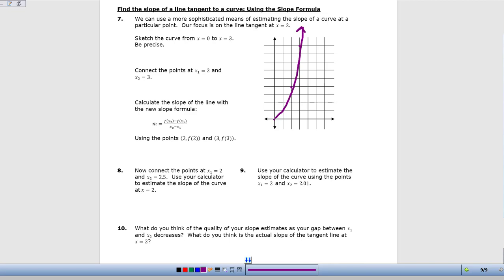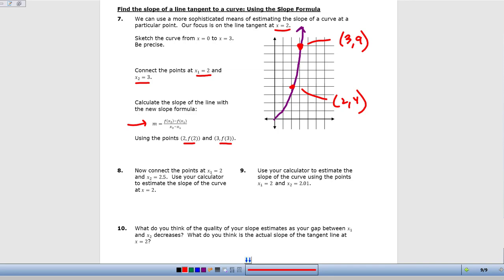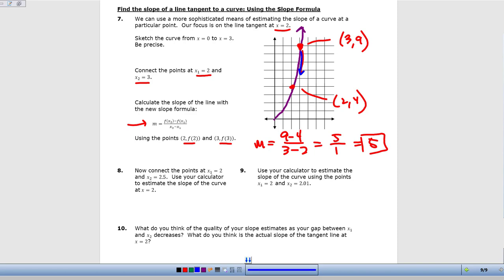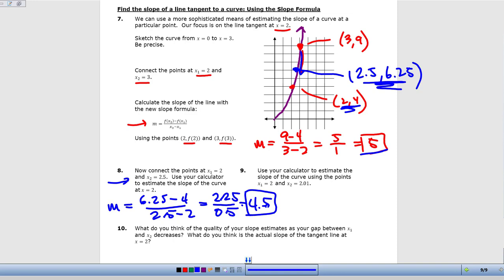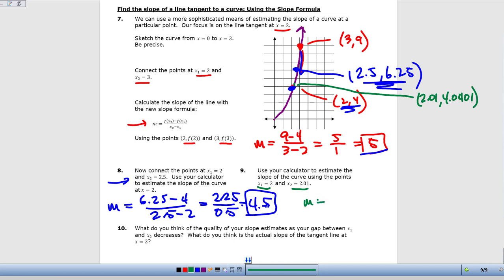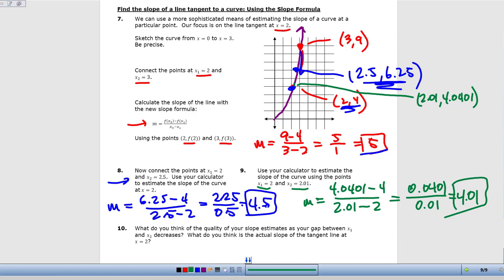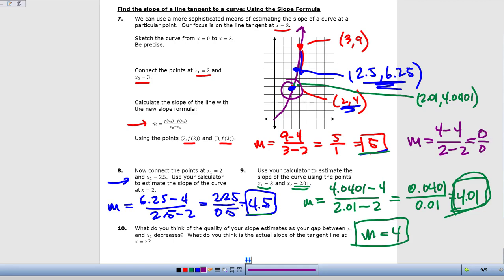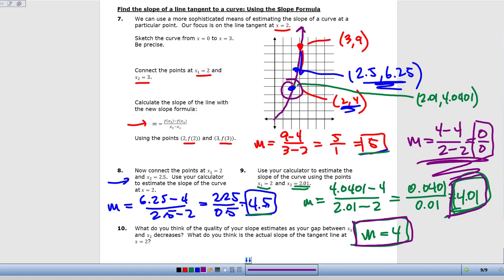Finding the Slope of a Line Tangent to a Curve - Video 2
A detailed look at how to estimate the slope of a line tangent to f(x)=x^2 at x=2.